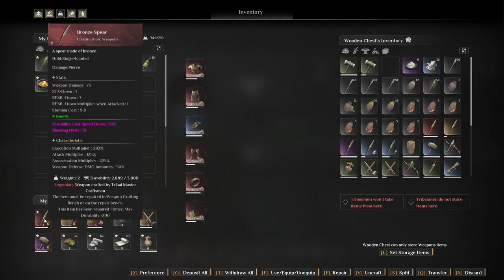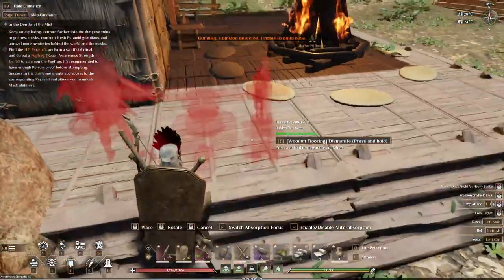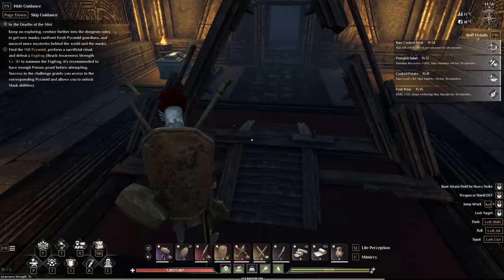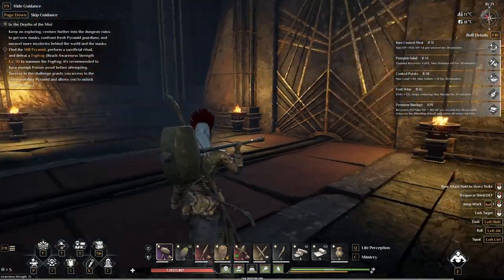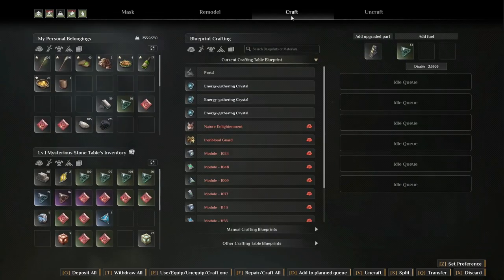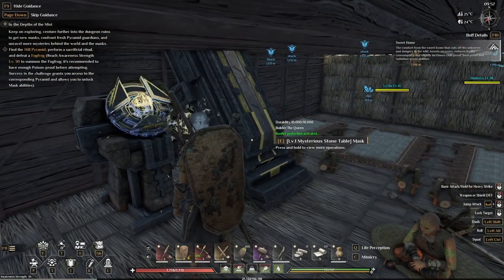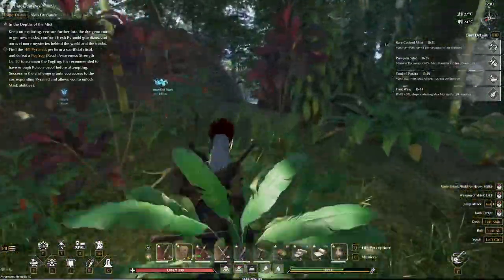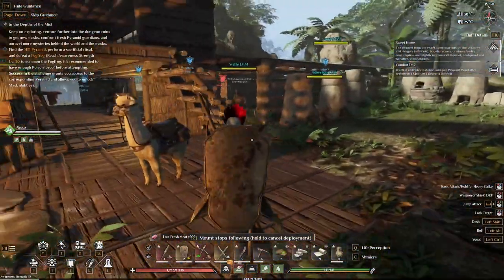Soulmask Solo - Day 21: Another Personal Portal and Premium drops